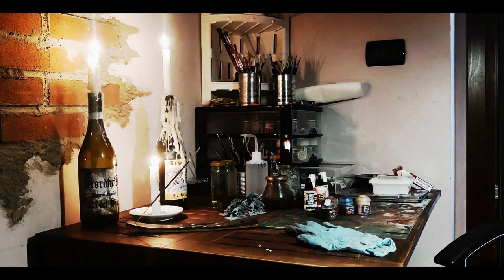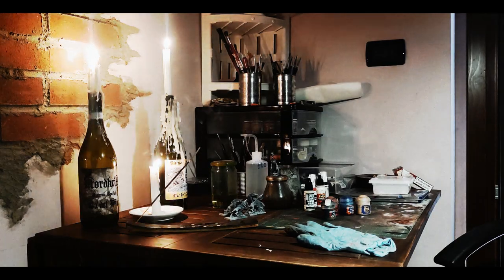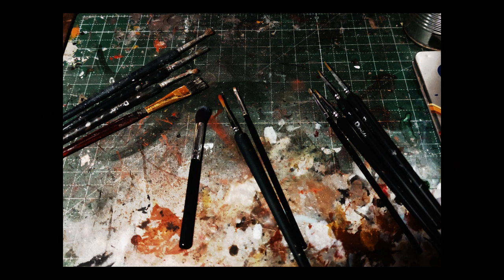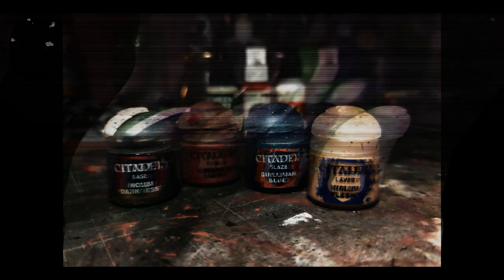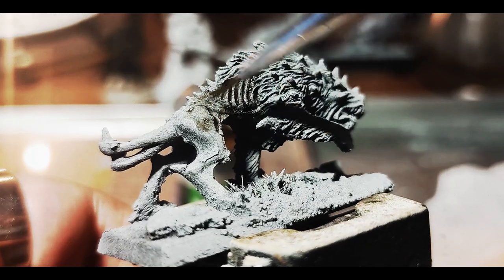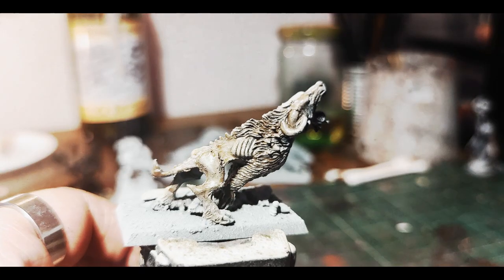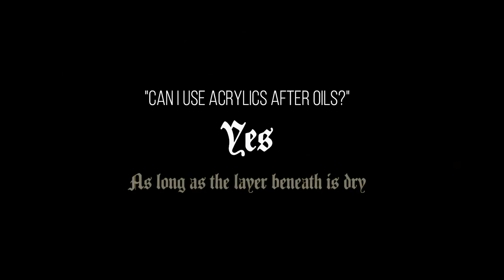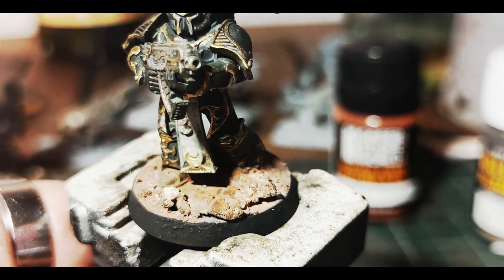Grimdark Painting Tutorial - Part II - Products & Properties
An initatory journey into Grimdark Painting of miniatures.
This is Part II of a trilogy of videos I'll be making due to high request on social media.
This video in particular will focus on products you'll see me use in future videos, with their properties explained along with thinners.

0:00 Intro
0:31 Prologue: premise of Part II
1:36 There is no "pre-established" way to paint
4:00 Safety precautions
5:22 Brushes
6:18 Acrylics
8:11 Oils
11:30 Enamels
13:00 Frequently asked questions about Oils&Enamels
15:10 Pigment Powders
16:00 Epilogue and credits
Original Soundtrack provided by HIEMS ANIMAE